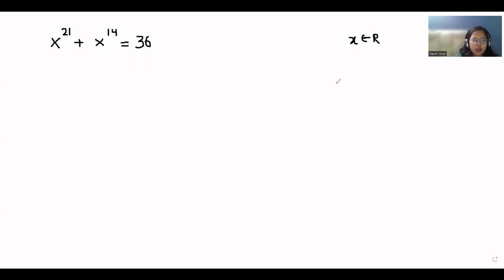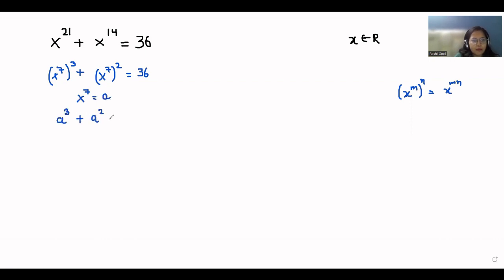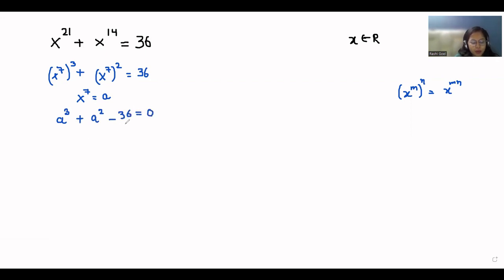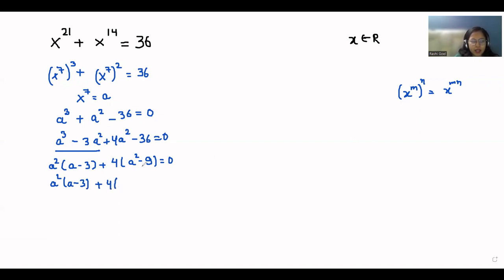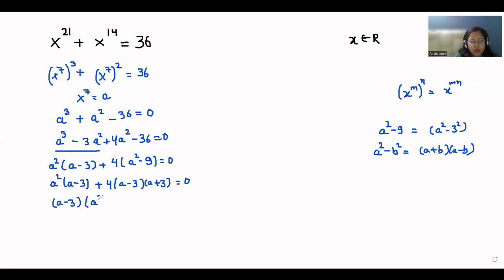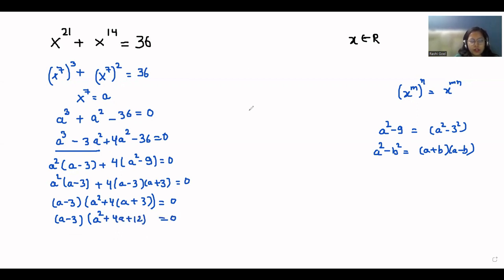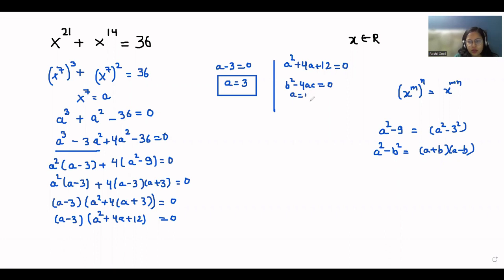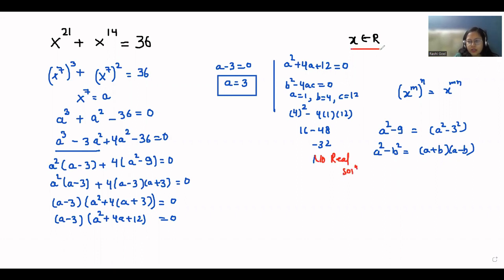IF x^21 + x^14 = 36 Then Find The Value of 'X' | Math Olympiad Preparation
Can you solve x^21 + x^14 = 36 For "X" ?

x^21+x^14=36,

x21+x14=36,

IF x^21+x^14=36 then x=?
Find the value of x if x^21+x^14=36
Find the value of x, x^21+x^14=36
find value of x when x^21+x^14=36
what is the value of x when x^21+x^14=36
If x^21+x^14=36, find the value of x

If x^21+x^14=36, then x equals:
If x^21+x^14=36, then x equals to

If x21+x14=36, then x equals:
If x21+x14=36, then x equals to
If x21+x14=36, then x=?

exponent
solving equations with exponents
solving exponents
differentiated education
exponent problem
calculating exponents
negative exponents
multiplying exponents
fractional exponents
dividing exponents
rational exponents
meaning of exponent
adding exponents
python exponential
simplifying exponents
exponent math
exponent 2
integral exponents
adding exponents with same base
exponentiate
negative fraction exponents
subtracting exponents
multiplying exponents with same base
exponent examples